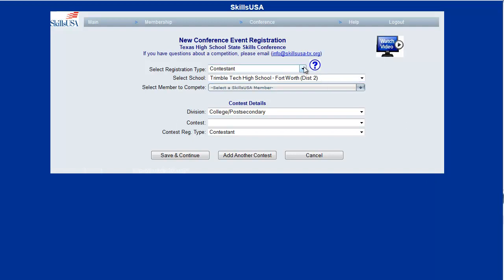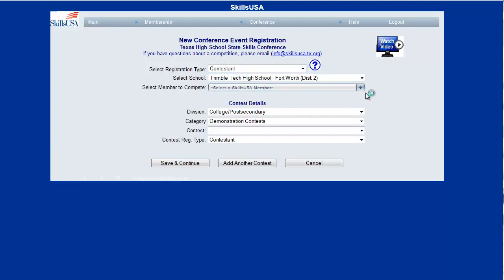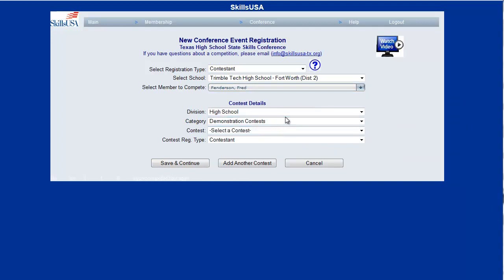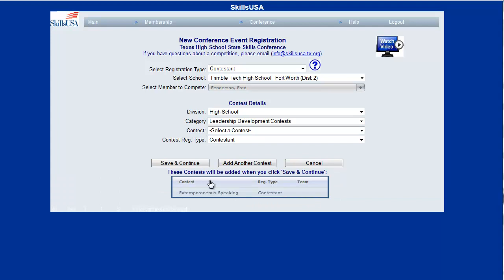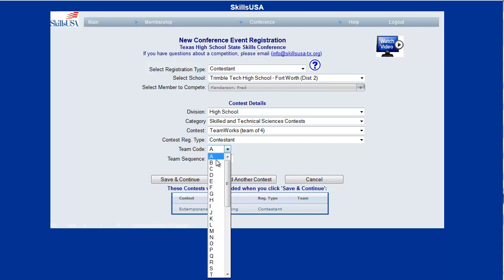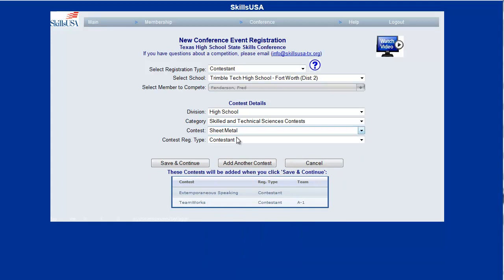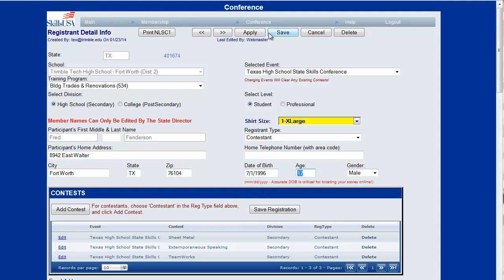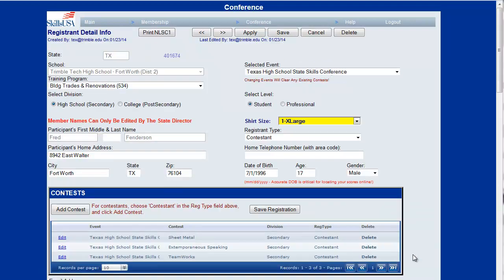Adding Contestants and Teams